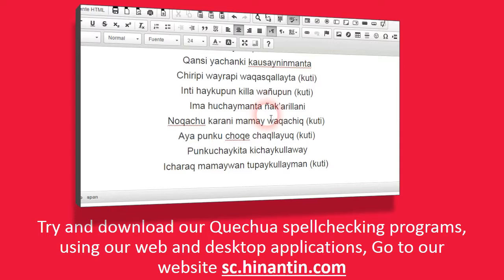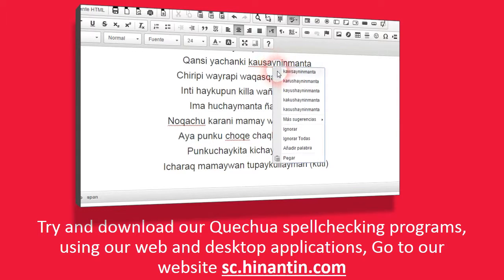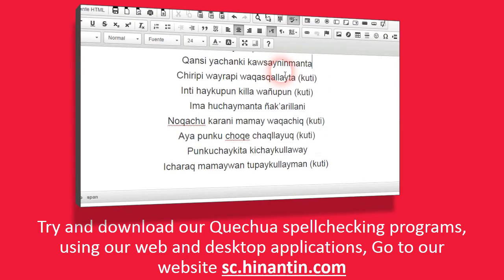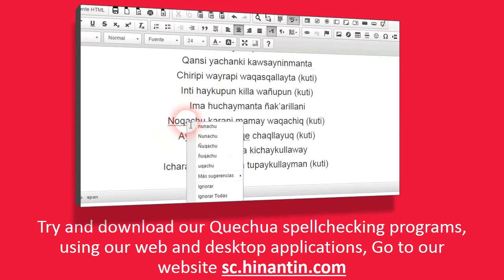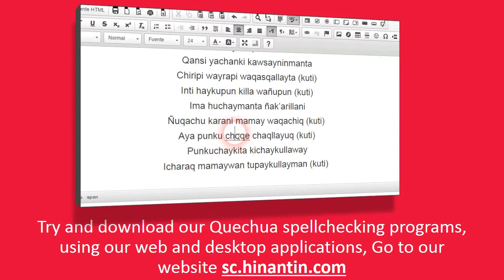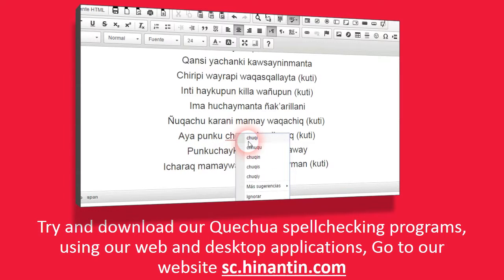How to pronounce maqt'a ‘youngster’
Social

Hinantin Research Group: The entry ‘maqt'a‘ is part of the basis for the development of a freely available talking dictionary for Quechua language.